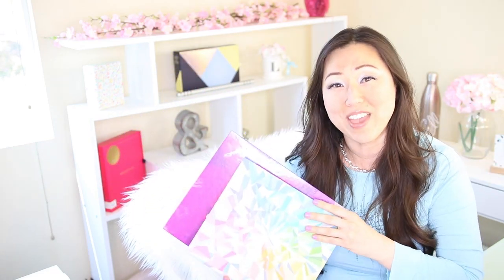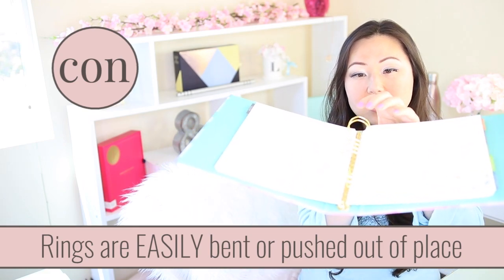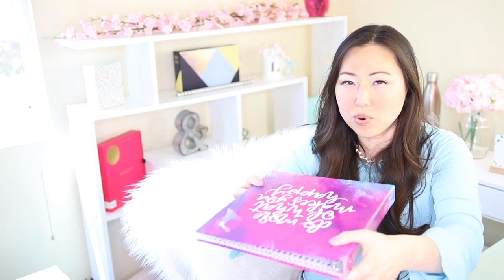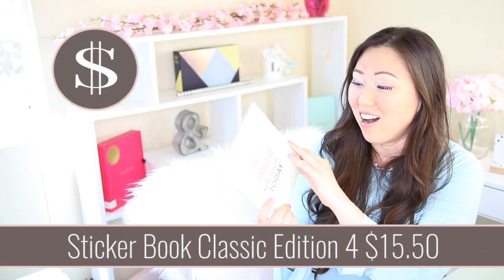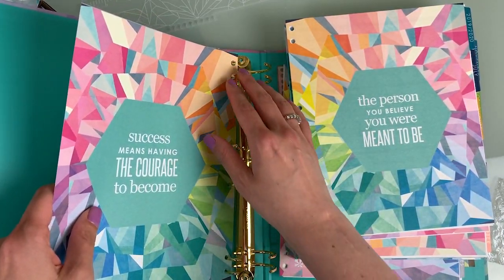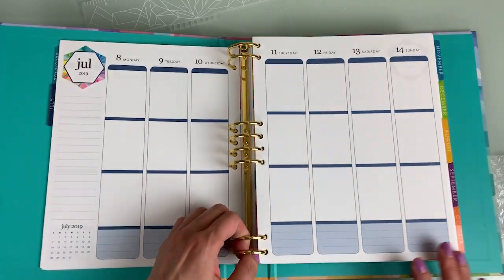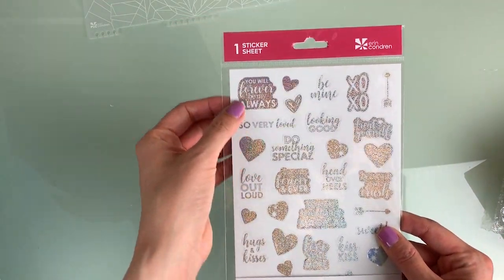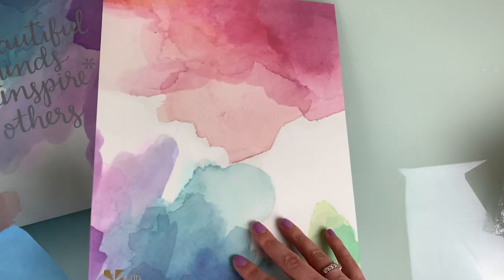UNBOXING Erin Condren Binder Kaleidoscope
Trend Alert | binder systems are kinda sorta making a comeback. There is a higher than ever need by users for customization.